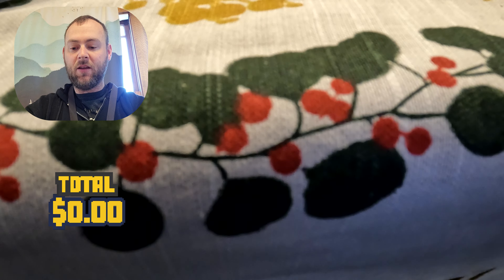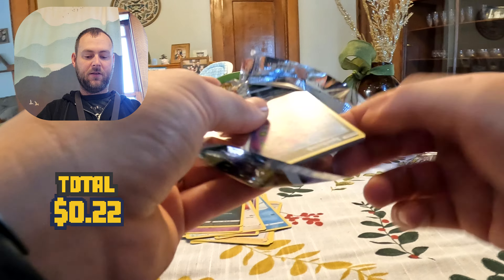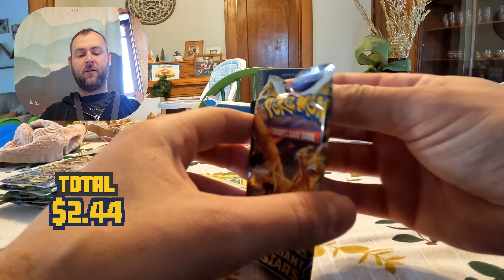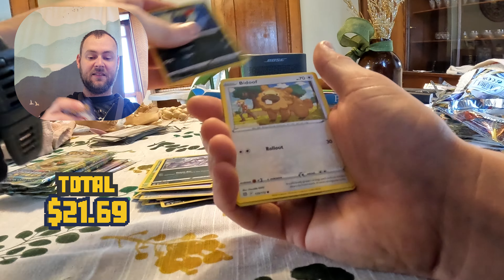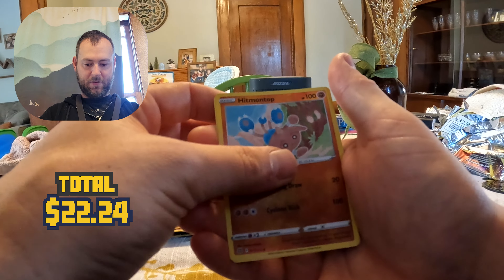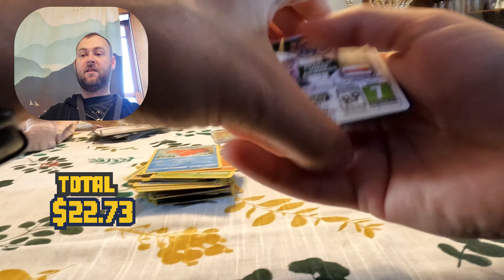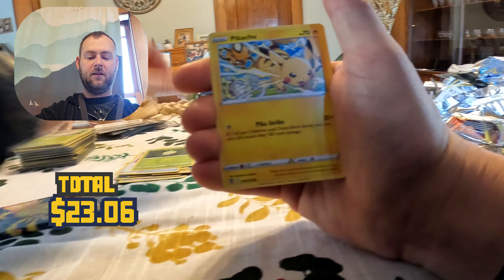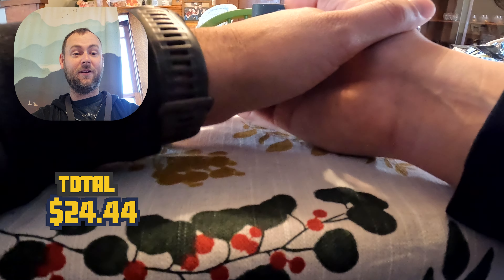Ep 03 Who's Feeling like a Secret Rare Rainbow is on the Horizon for our Brilliant Stars Pulls?!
Today I'm pulling a bunch of packs from Pokemon Sword and Shield: Brilliant Stars, and few packs of Pokemon Sword and Shield: Silver Tempest.